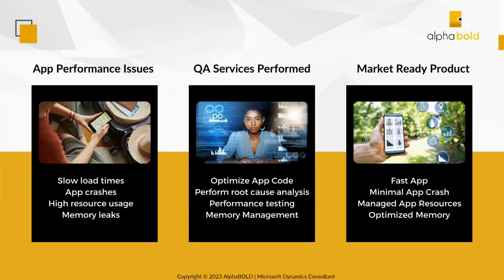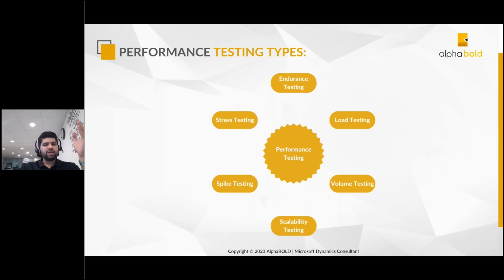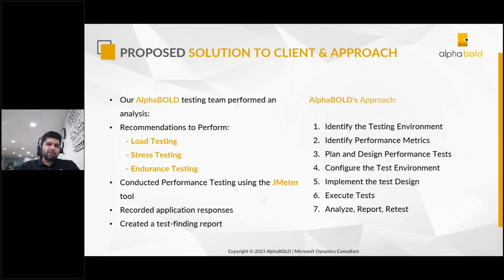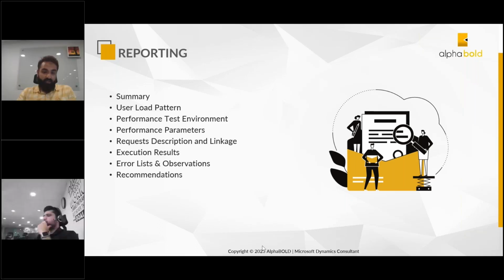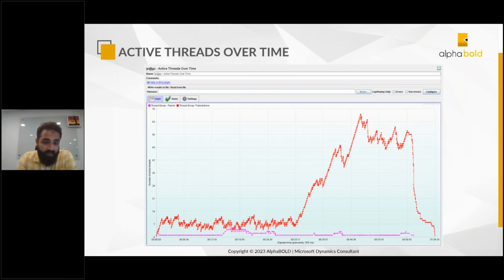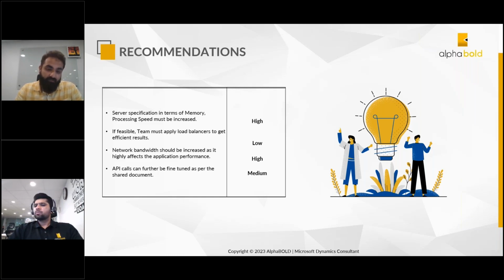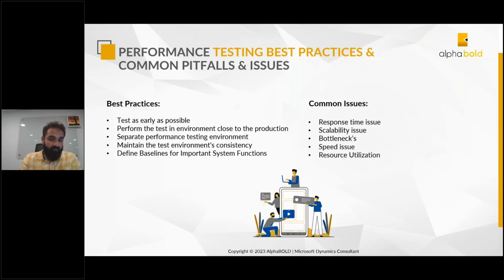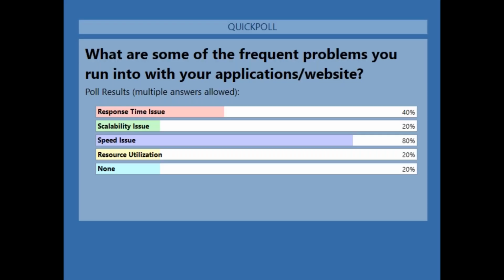Webinar: Deliver High-Performing Applications via Performance Testing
A fast and efficient website/application is critical to attracting and retaining customers. Slow loading times or site/app crashes frustrate customers and damage your reputation as well as your profitability.

Watch our webinar in which experts come together to discuss how companies can offer a flawless customer experience with performance testing by:
1. Understanding the importance of performance testing for applications/websites
2. Identifying bottlenecks in the application/websites architecture or infrastructure
3. Determining the scalability of the application/website as user load increases
4. Optimizing website/application performance to improve user experience and revenue
5. Ensuring that the application/website can handle peak loads
6. Exploring the latest performance testing tools and technologies